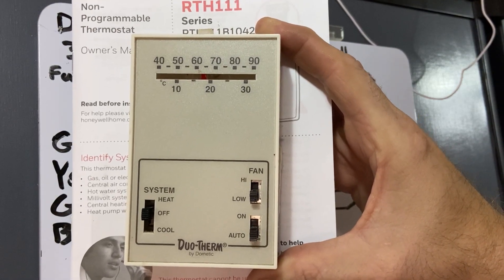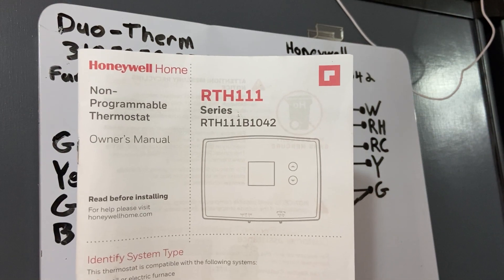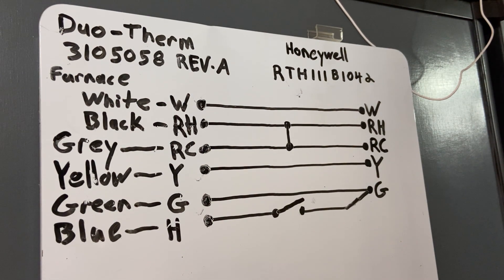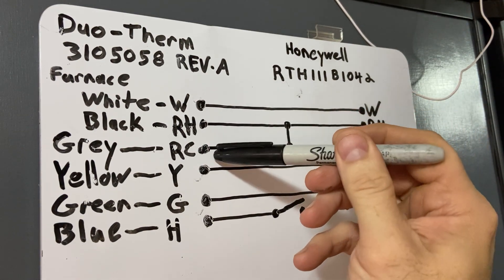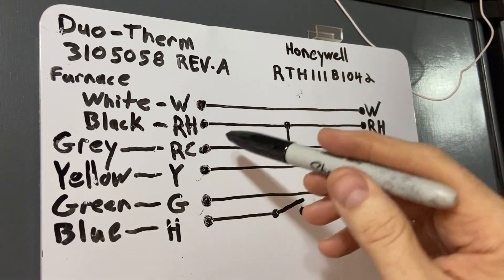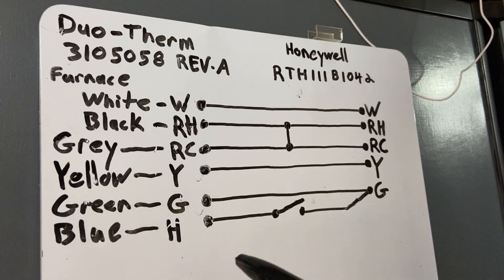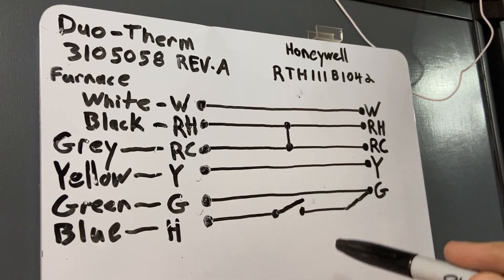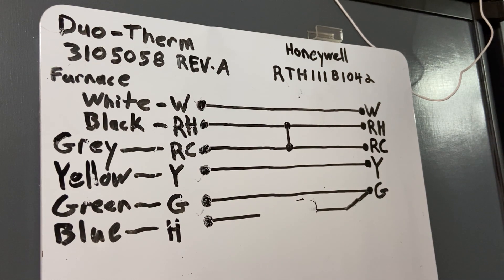Replacing the Dometic Duo-Therm 3105058 with a Honeywell RTH111 with wiring diagram.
Replacing the RV Dometic Duo-Therm 3105058 with a Honeywell RTH111B1042 with wiring diagram.